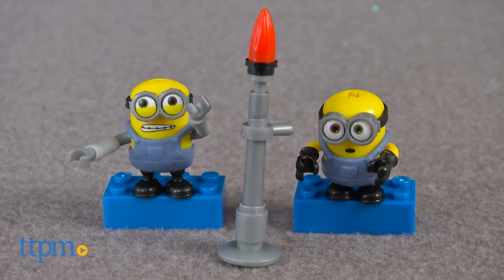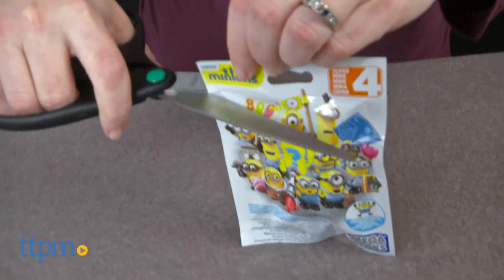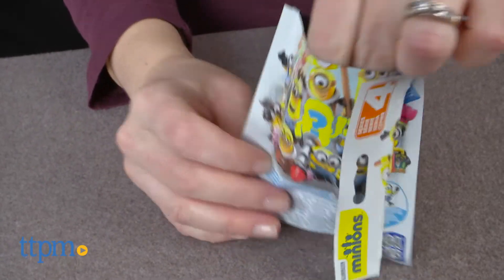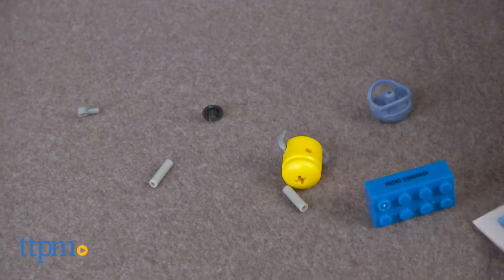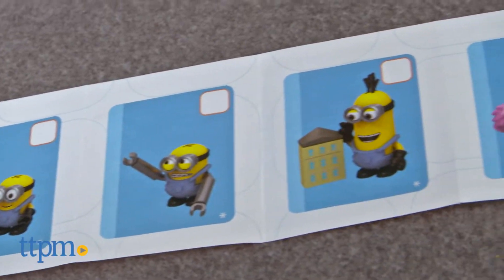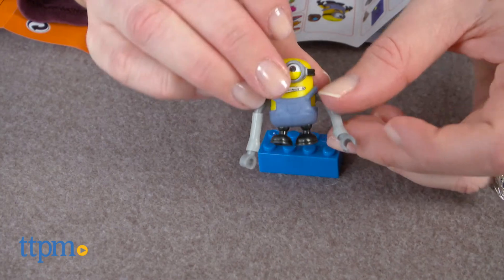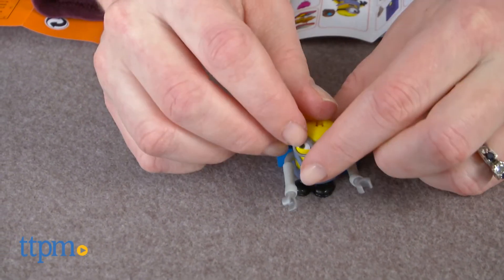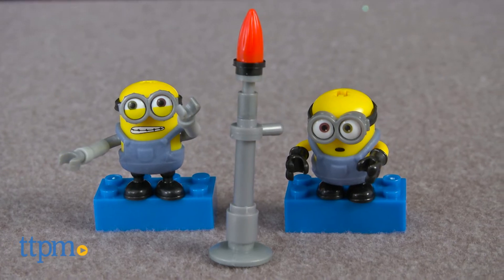Minions Blind Packs Series 4 from MEGA Bloks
Minions Blind Packs Series 4 from MEGA Bloks. Collect 12 different buildable Minions figures based on looks from the Minions movie. You don’t know which figure you get until you open the bag.

Product Info:
There are 12 buildable Minions characters to collect in the Minions Blind Packs Series 4.